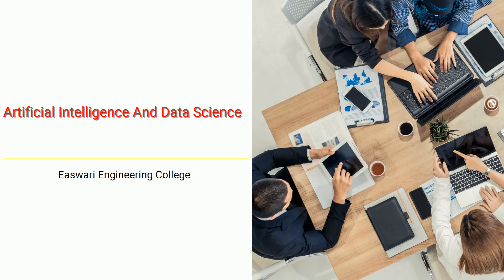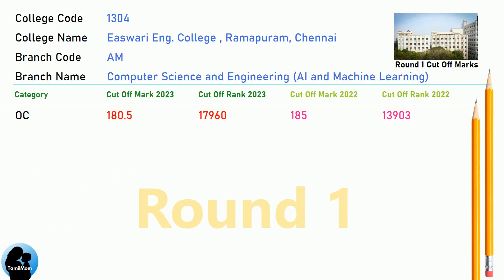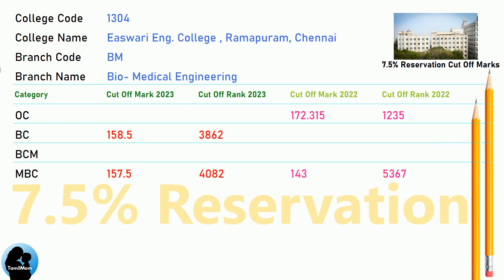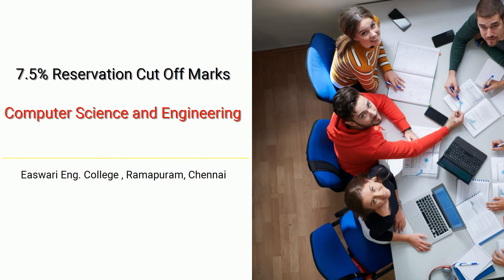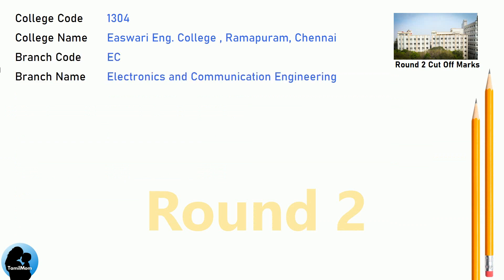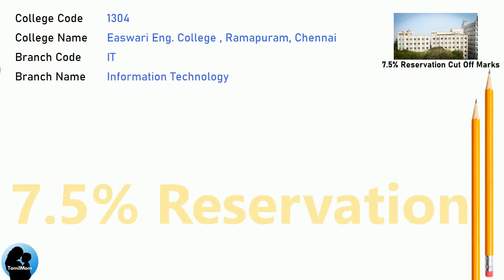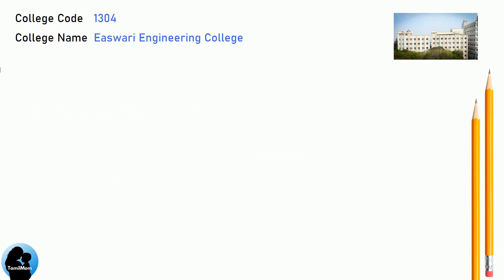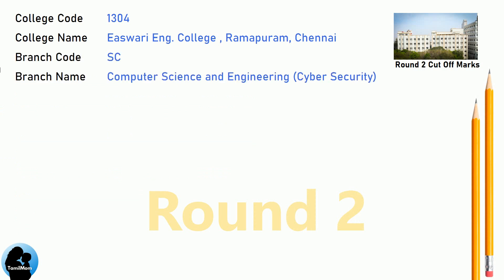TNEA 2024 🔥| Easwari Engineering College Chennai Cut Off | Round 1 | Round 2 | 7.5 Reservation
In this informative video , we delve into the admission process for aspiring engineers in Tamil Nadu. Join us as we explore the Easwari Engineering College,  TNEA Counselling Code 1304 and uncover the cut off scores for different engineering disciplines.

Easwari Engineering College Cut Offs Covered in this video:
TNEA Cut Off for Easwari Engineering College  Ramapuram Chennai 600089 in Artificial Intelligence And Data Science
TNEA Cut Off for Easwari Engineering College  Ramapuram Chennai 600089 in Computer Science And Engineering (Artificial Intelligence And Machine Learning)
TNEA Cut Off for Easwari Engineering College  Ramapuram Chennai 600089 in Automobile Engineering
TNEA Cut Off for Easwari Engineering College  Ramapuram Chennai 600089 in Bio Medical Engineering
TNEA Cut Off for Easwari Engineering College  Ramapuram Chennai 600089 in Civil  Engineering
TNEA Cut Off for Easwari Engineering College  Ramapuram Chennai 600089 in Computer Science And Engineering
TNEA Cut Off for Easwari Engineering College  Ramapuram Chennai 600089 in Electronics And Communication Engineering
TNEA Cut Off for Easwari Engineering College  Ramapuram Chennai 600089 in Electrical And Electronics Engineering
TNEA Cut Off for Easwari Engineering College  Ramapuram Chennai 600089 in Information Technology
TNEA Cut Off for Easwari Engineering College  Ramapuram Chennai 600089 in Mechanical Engineering
TNEA Cut Off for Easwari Engineering College  Ramapuram Chennai 600089 in Robotics And Automation
TNEA Cut Off for Easwari Engineering College  Ramapuram Chennai 600089 in Computer Science And Engineering (Cyber Security)

🔍 Programs Covered:
Computer Science And Engineering (Artificial Intelligence And Machine Learning)
Automobile Engineering
Bio Medical Engineering
Civil  Engineering
Information Technology
Mechanical Engineering

Chapters for Easwari Engineering College cut off marks :
00:00:00: Welcome to TamilMom
00:00:09 TNEA Cut Off for Easwari Engineering College in Artificial Intelligence And Data Science
00:01:17 TNEA Cut Off for Easwari Engineering College in Computer Science And Engineering (Artificial Intelligence And Machine Learning)
00:02:25 TNEA Cut Off for Easwari Engineering College in Automobile Engineering
00:03:16 TNEA Cut Off for Easwari Engineering College in Bio Medical Engineering
00:04:24 TNEA Cut Off for Easwari Engineering College in Civil  Engineering
00:05:15 TNEA Cut Off for Easwari Engineering College in Computer Science And Engineering
00:06:23 TNEA Cut Off for Easwari Engineering College in Electronics And Communication Engineering
00:07:31 TNEA Cut Off for Easwari Engineering College in Electrical And Electronics Engineering
00:08:39 TNEA Cut Off for Easwari Engineering College in Information Technology
00:09:47 TNEA Cut Off for Easwari Engineering College in Mechanical Engineering
00:10:55 TNEA Cut Off for Easwari Engineering College in Robotics And Automation
00:11:46 TNEA Cut Off for Easwari Engineering College in Computer Science And Engineering (Cyber Security)